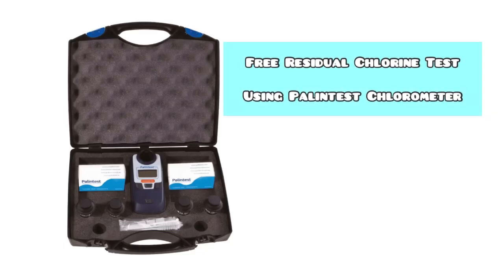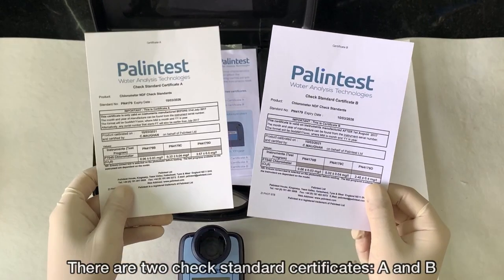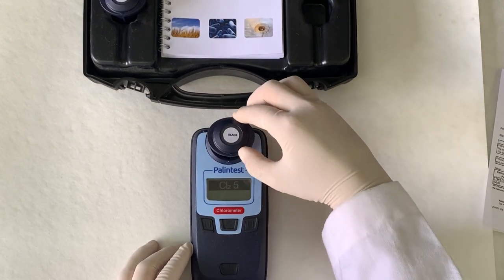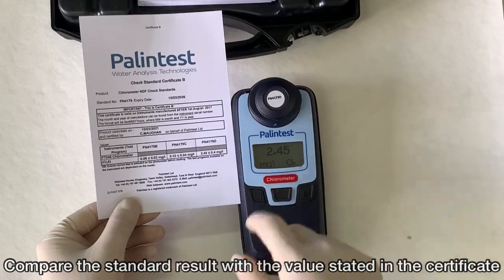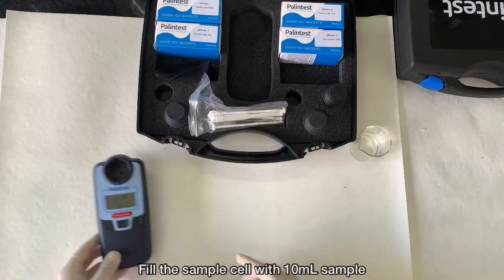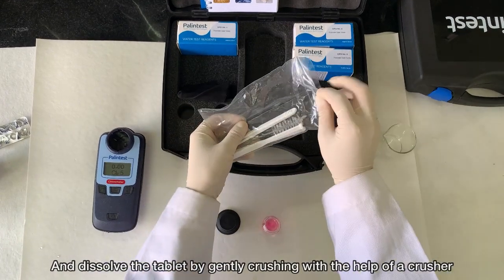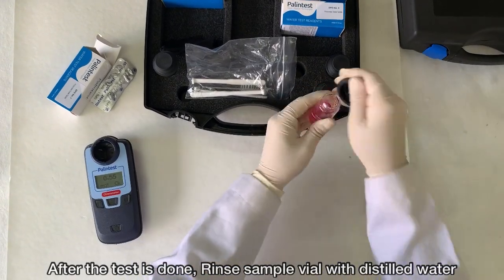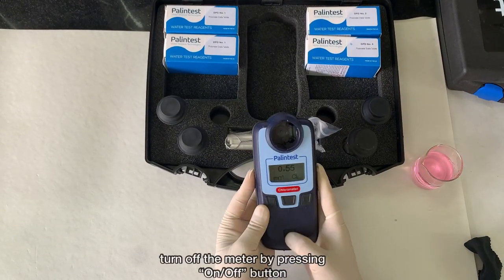Testing of Free Residual Chlorine using Palintest Chloro meter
Water Quality Testing at Nation Water Reference Laboratory at Royal Centre for Disease Control